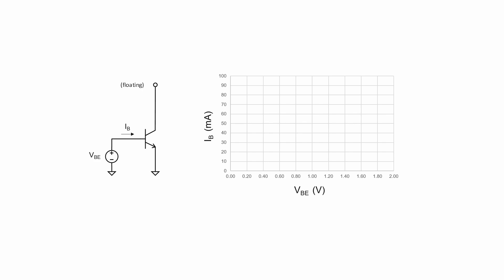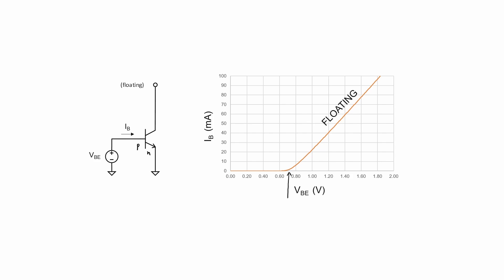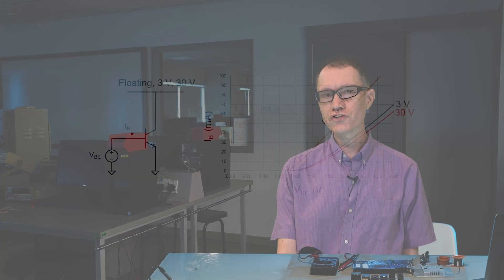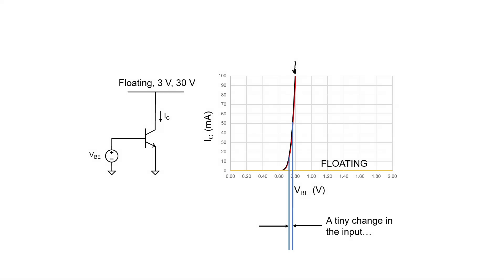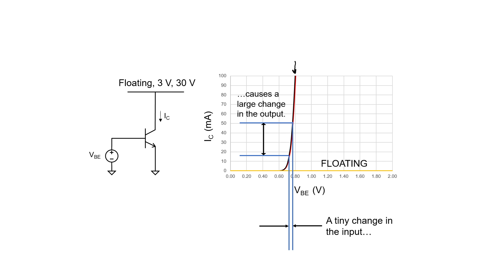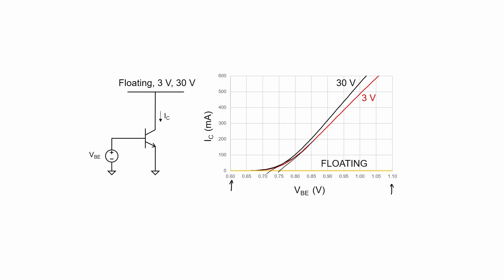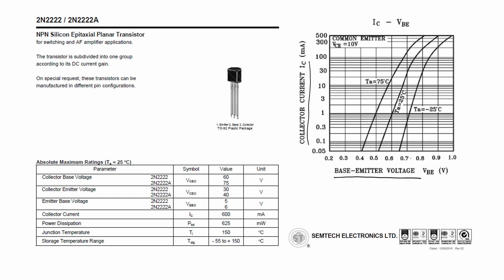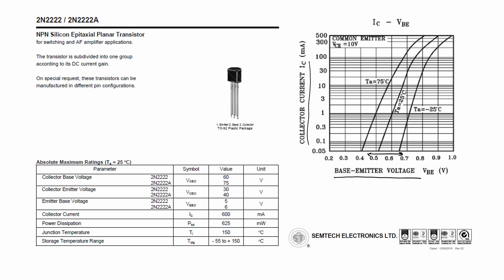High gain, but not easy to control (18-Transistors)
If we ground the emitter, then a non-linear relationship exists between the output and the input, but we can then see that bipolar transistors have intrinsically high gain.

Video filmed and edited with help of CIT, NUS.